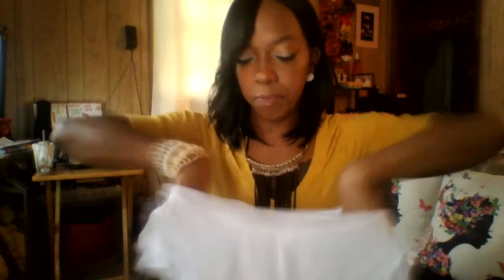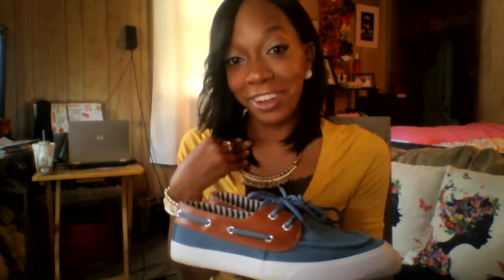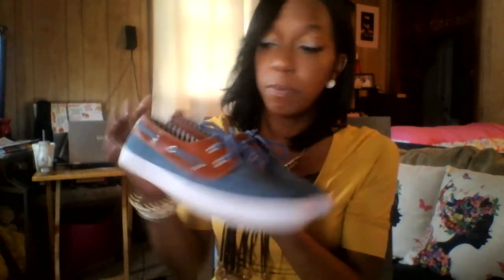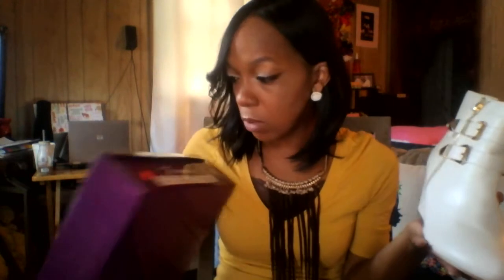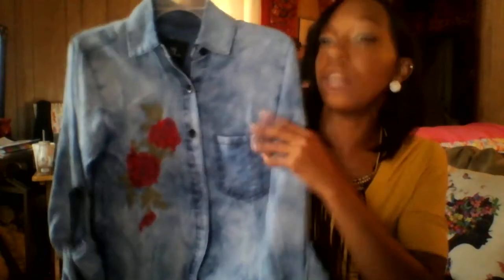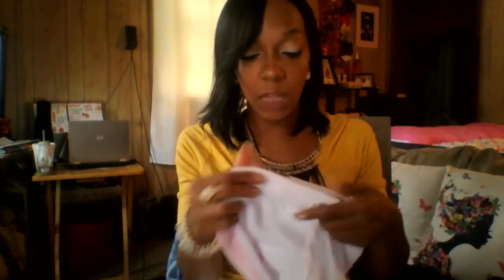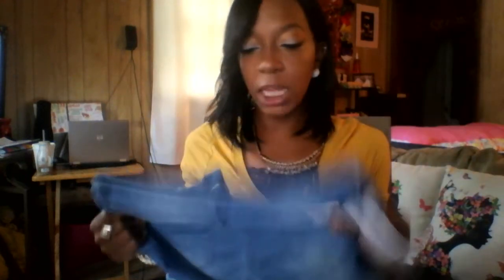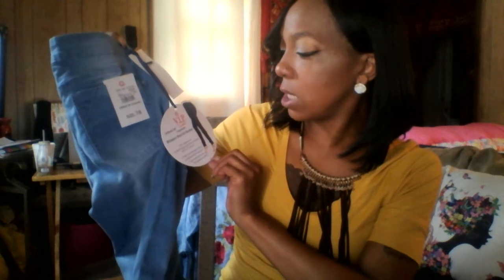Shopping Haul: CitiTrends| BohoBlue| Shoe World| Walmart| MaxWay| Shanice K Alexanderia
Hi Angels & Angelmen
In this video, I will be showing you all something I picked up during GHOE weekend. I love shopping around this time when NorthcarolinaA&T is having their concert because everything is on sale. Anyway... :) I really hope you all like this video. If you were in NC during ghoe weekend comment below and let me know what kind of things you got into and if you went shopping what kind of things did you pick up. XOXO talk to you in the next one.

**I DON’T HAVE SNAPCHAT**

(adults only boutique)

Write me:
Subject line: Angelz